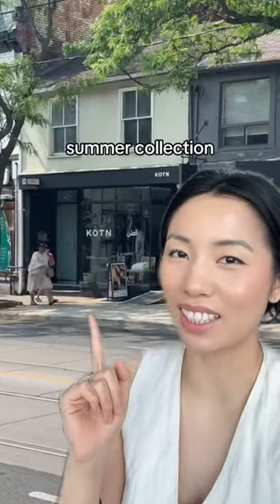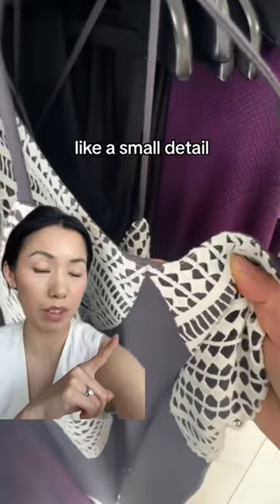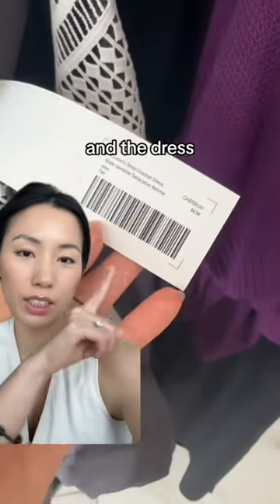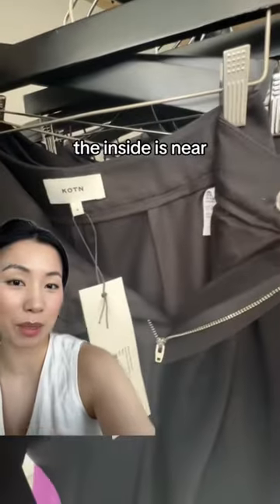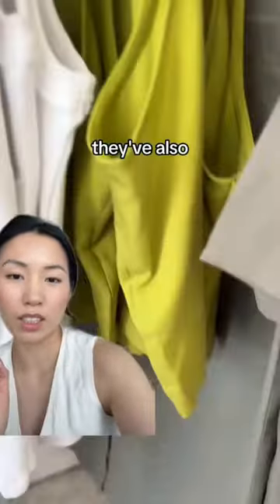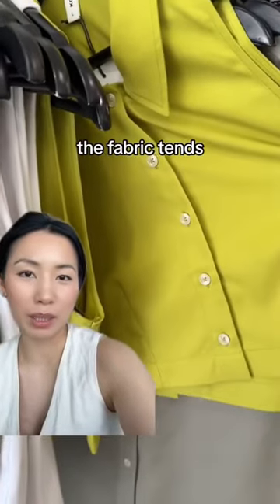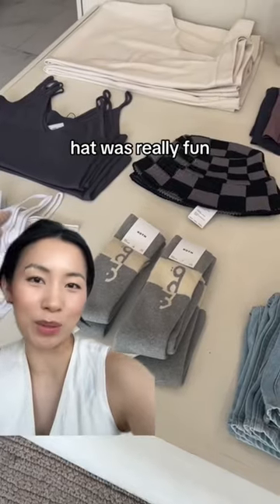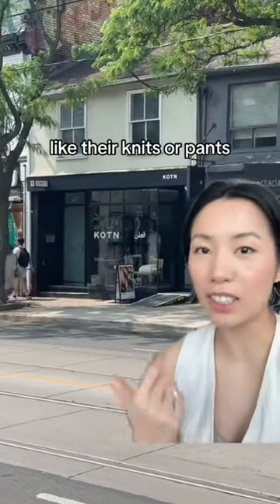Canadian company that makes clothes with Turkish cotton - KOTN